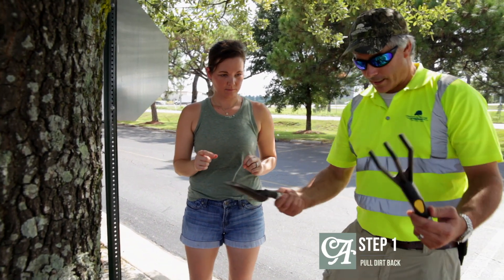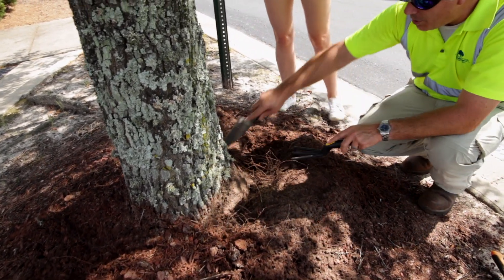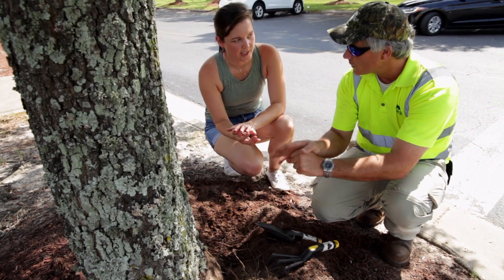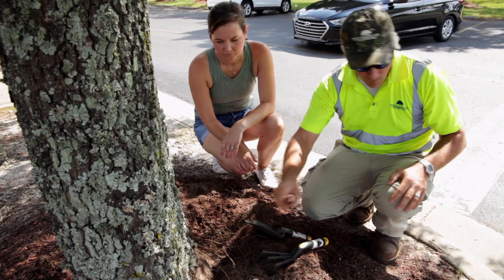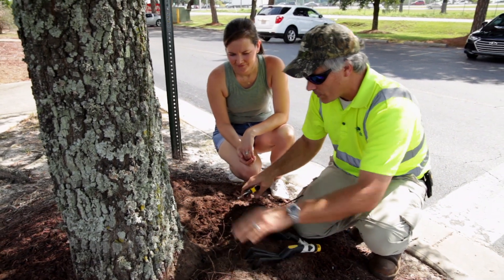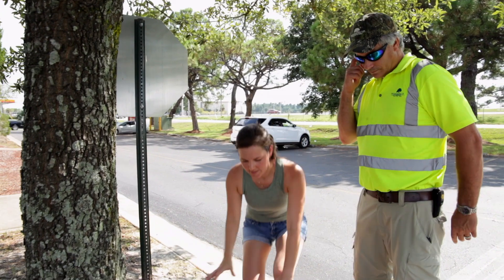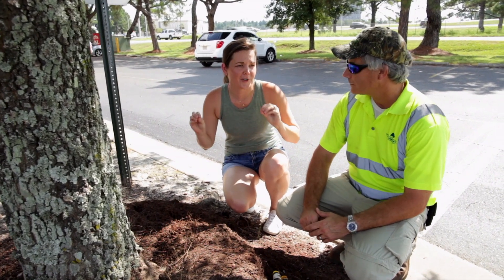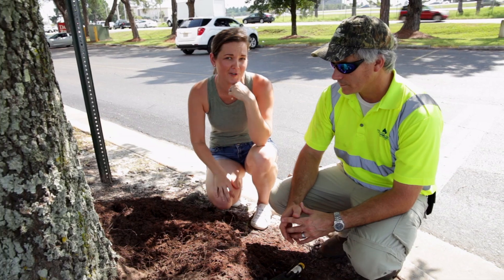How to save a dying tree | Catherine Arensberg with Chris Francis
A tree in your yard may be looking a little sick, but it may not be too late to save it!  Chris Francis, a certified arborist, shows us how to free your tree from the roots that may be strangling it in this quick and easy step by step tutorial.